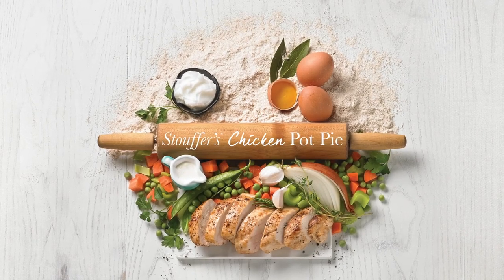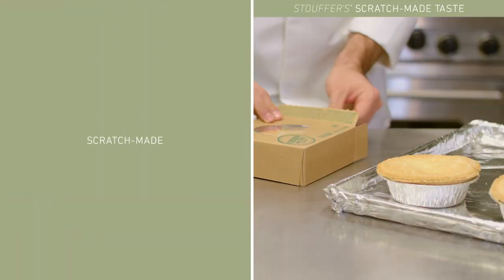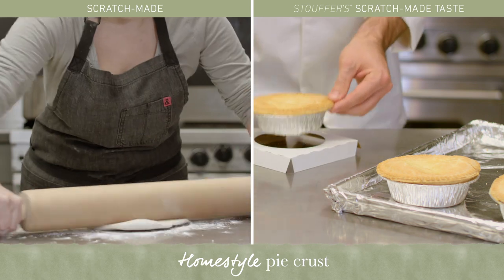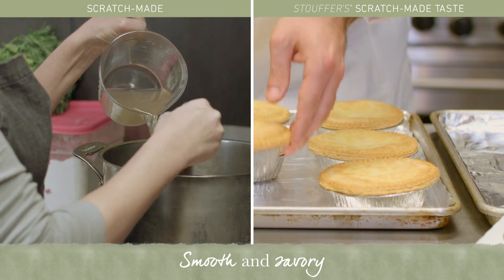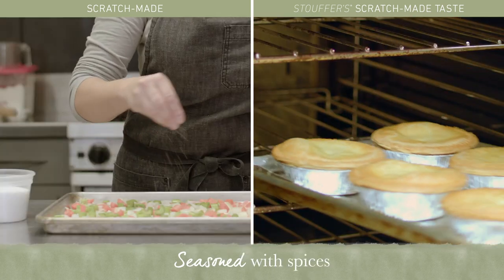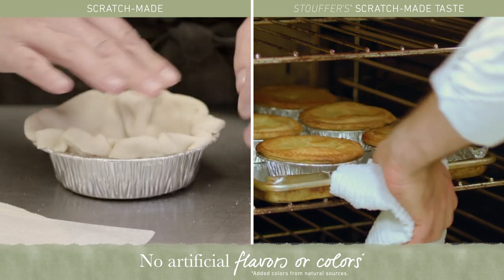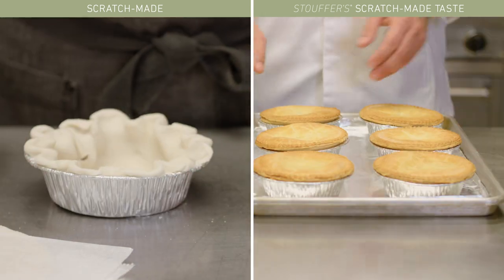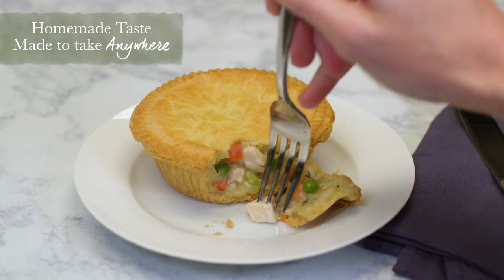Stouffer's Chicken Pot Pie